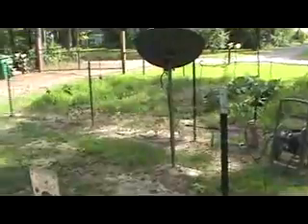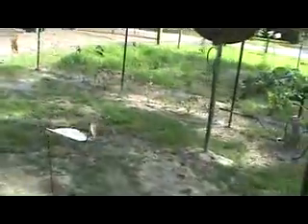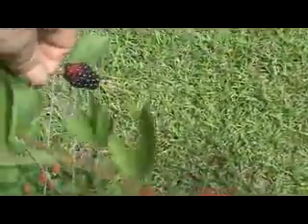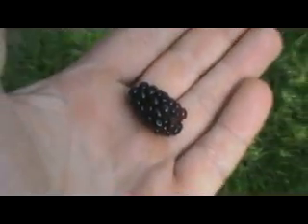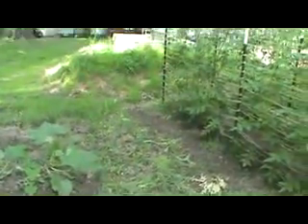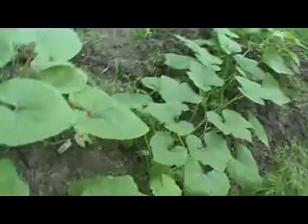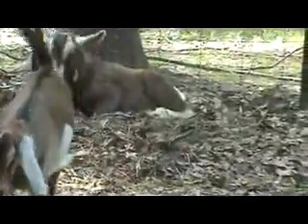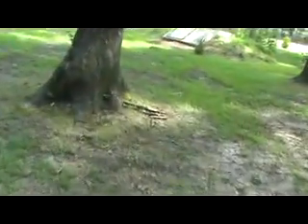Mr Country Ken with a garden update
Hey there,
The garden is water logged, but coming back with a few that survived, Tomatoes are leggy but we do have fruit coming an if the stems stay vertical in the ropes it will be a great harvest. With so much rain the plants kept growing and growing,

We had potatoes, onion,  peppers,tomatoes,  squash,  pumpkin, zucchini  lettuce, spinach, cucumber, cabbage,  berries . Oh and lots of grass and weeds came up with all that rain. Growing in the shade isn't easy but it can be done. As you see we have lots of trees and the shade has advantages and disadvantages.